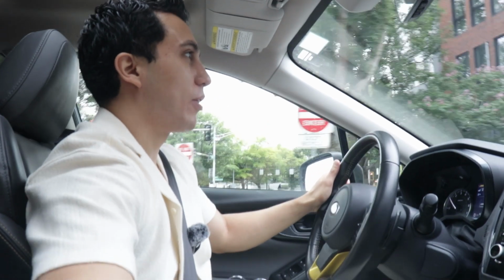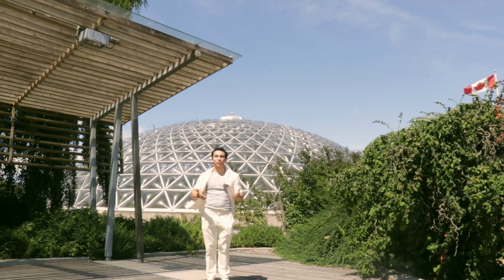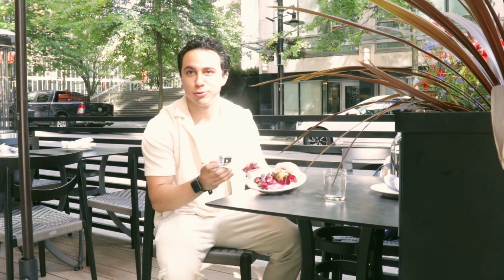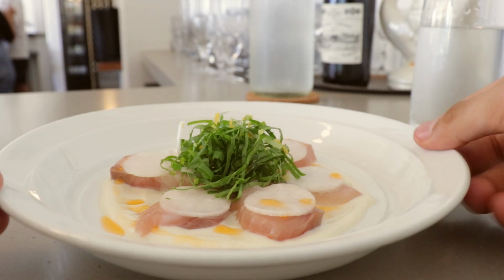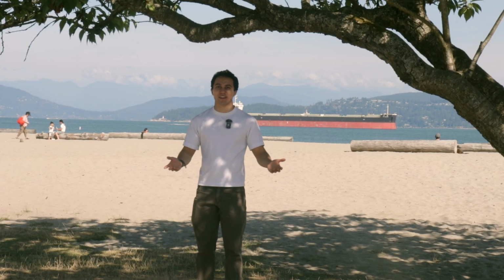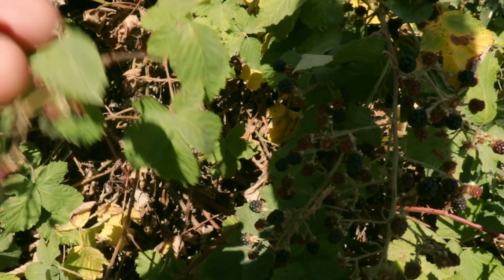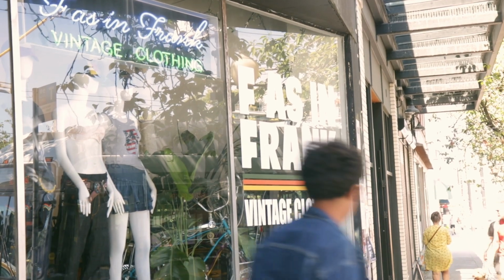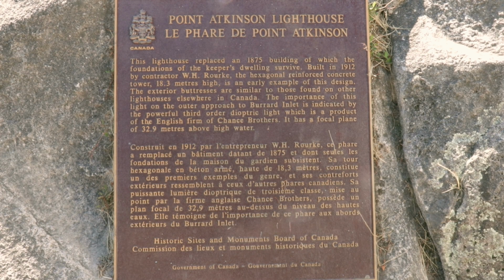I Went To The Marías’ Favorite Vancouver Spots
Inspired by The Marías and their  Google Maps collab, I traveled to Vancouver to visit every location they pinned.

If you’ve ever felt something while listening to Submarine or Superclean, this one’s for you.

🕊️ Locations visited:
• F As In Frank Vintage
• Nightingale
• West Oak
• Lighthouse Park
• Gary’s

👇 Let me know which spot was your favorite, or if you’ve been to any of these!